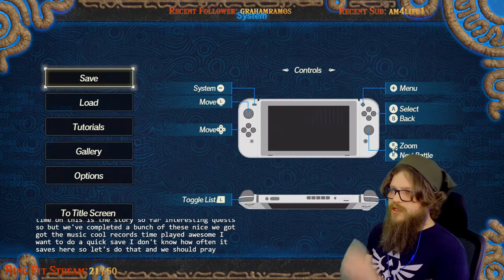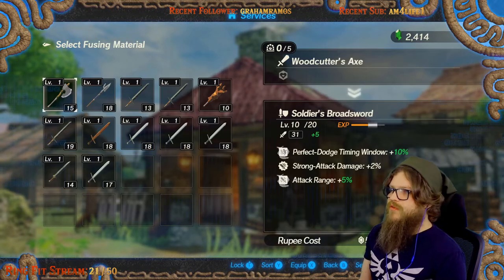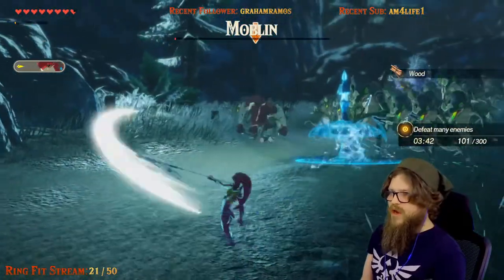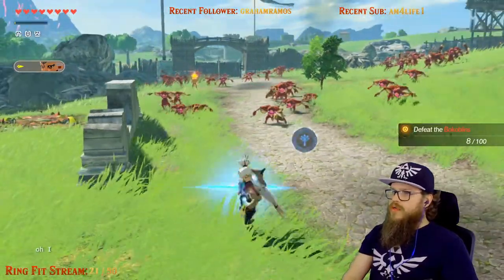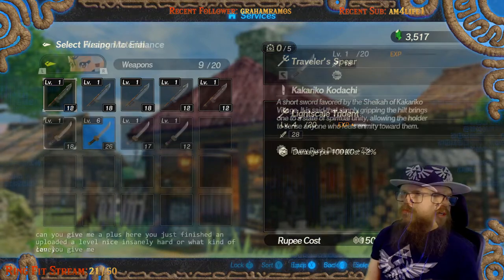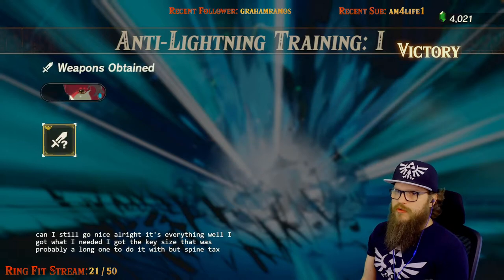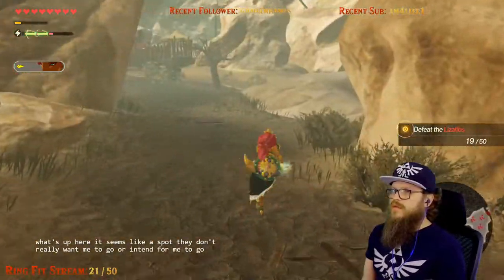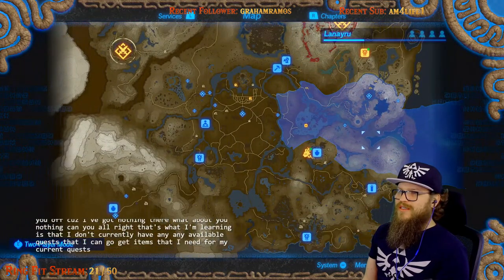03 Training Missions // Age of Calamity Longplay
Back with more Training levels this time. A lot of practice to be had with a few of the characters!  Longplays will be up on Youtube with a new episode every couple of days! Don't want to wait?

00:00:00 Map Quests and Weapon Fusing
00:08:00 Mipha's Training
00:12:50 Mastering Remote Bombs Redux (Item Farming)
00:20:00 Blacksmithing
00:21:50 Anti-Lightning Training Redux (Item Farming)
00:28:27 Mastering Magnesis
00:34:35 Map Quests